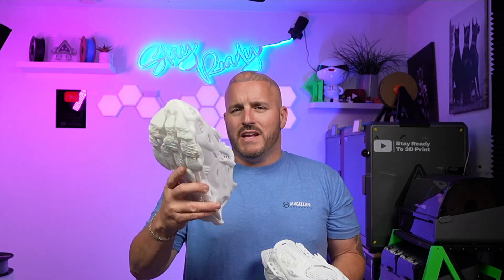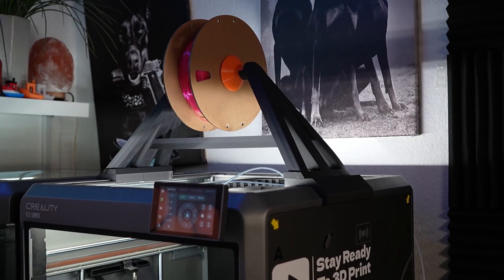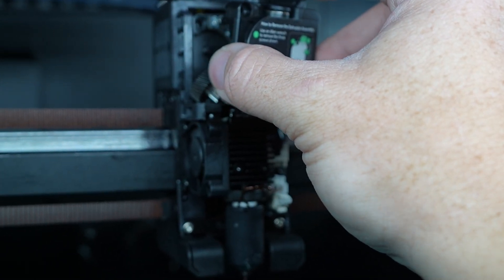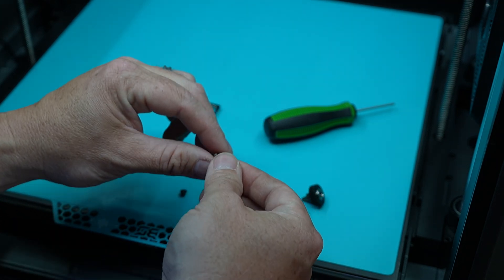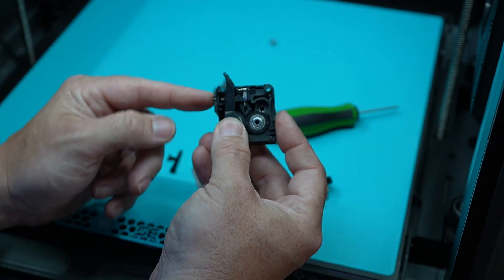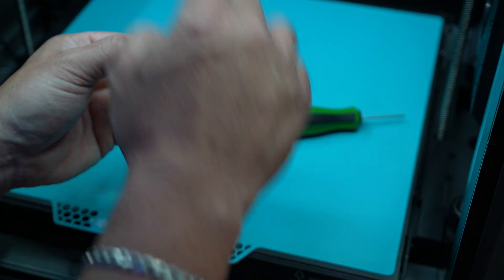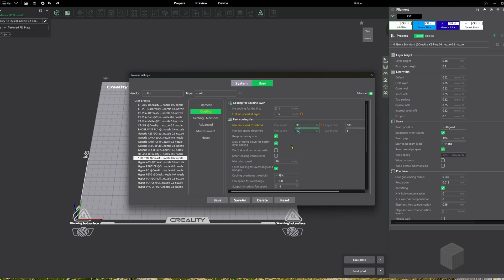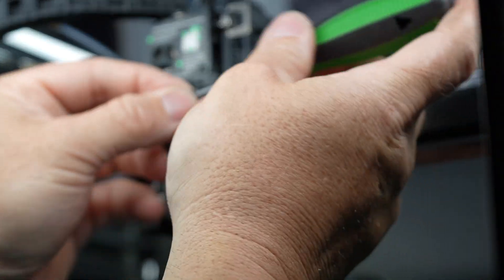My Secret To Printing TPU on The K2 Plus (100+ hours No Fails)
Watch and learn as I show you how I mastered printing TPU on the K2 Plus reliably every single time. Follow along and mod your creality K2 Plus 3d printer, use the links provided to get the excat springs & thumbscrew that I used as well as the files needed to print the parts you need in order to print TPU successfully!
Steps To Follow:
Order the Spring and screw set
Print the spring stop part and the overhead filament mount
Remove extruder and replace spring and install spring stop and thumbscrew
Re-assemble extruder
You're ready to print TPU reliably just like I did now!

Join our ALL NEW DISCORD SERVER. The 1st ever 3d printing server where you can earn XP just for chatting in the group. You can later trade xp for benchy coins which will be able to be used for free products and extra giveaway entries! We have a chat topic for almost all brands. So join now and get started earning XP today!

Spring Stop Stl (uploaded new file due to creality saying previous was copyrighted somehow. its literally a cylinder shape so yeah im sure i didnt invent this shape lol (Goodluck!)

printed at 15% infill and a .2mm layer height with supports tree hybrid or organic

📲 **Follow & Join the Stay Ready Community**

Connect with other makers, ask questions, and share your prints!